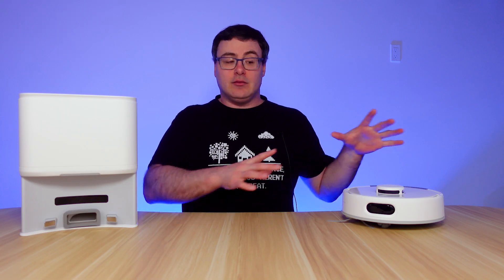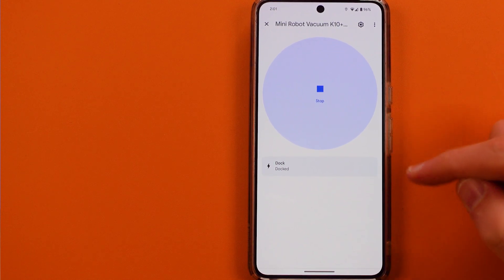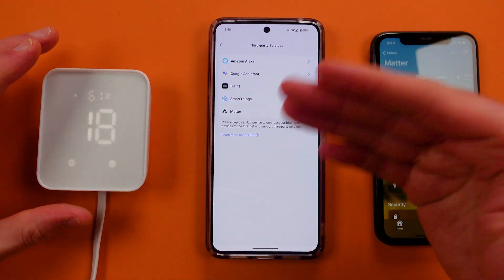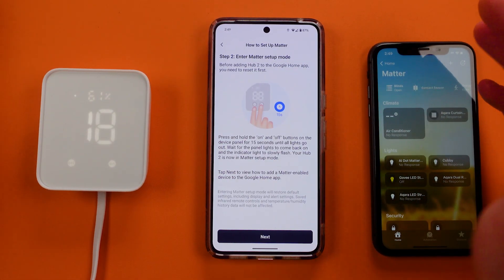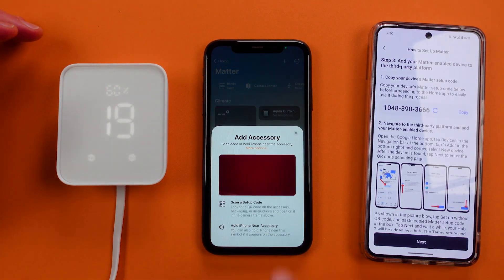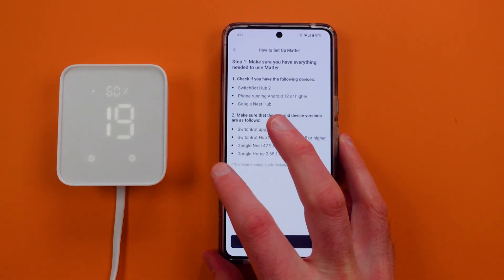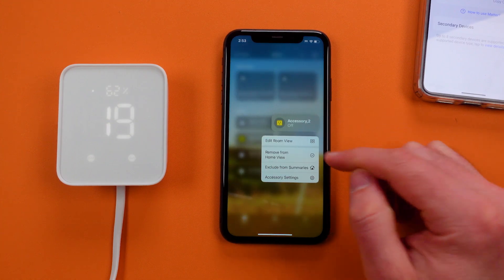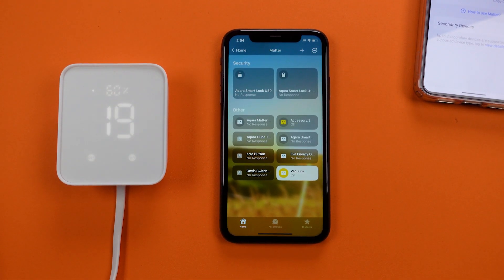How To Integrate SwitchBot Into Apple HomeKit (With Hub 2 or Mini)!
Here's how you can integrate SwitchBot and most of their system into Apple HomeKit using the SwitchBot Hub 2 or the latest version of the SwitchBot Hub Mini.  You'll need the Matter feature in SwitchBot's app, FYI.

Brian